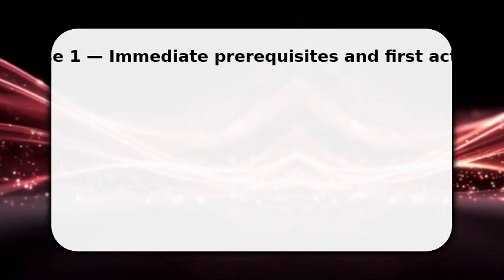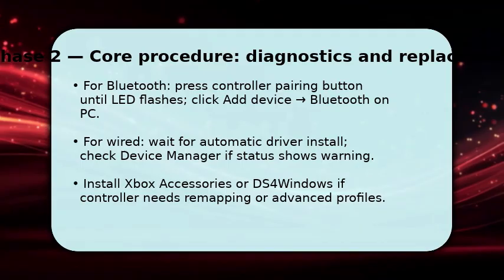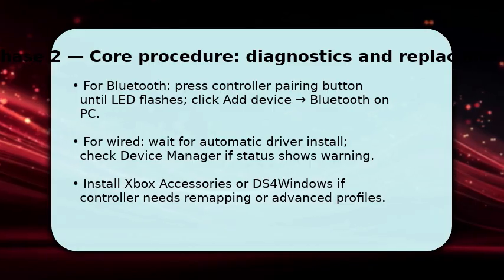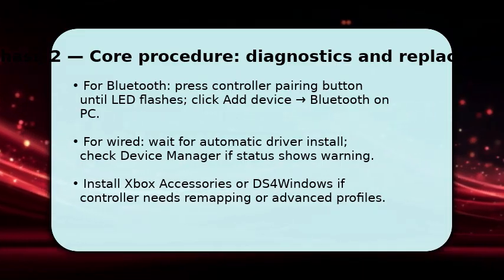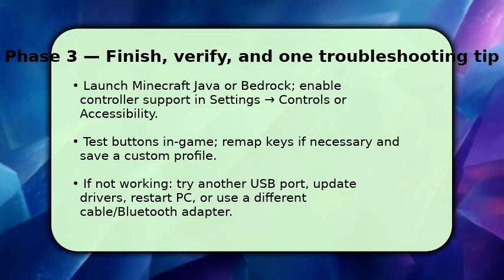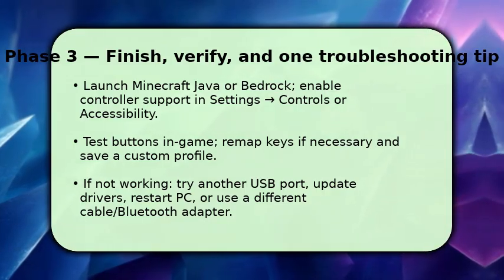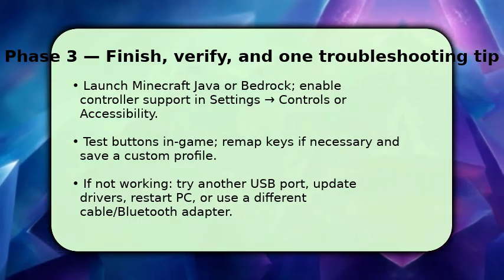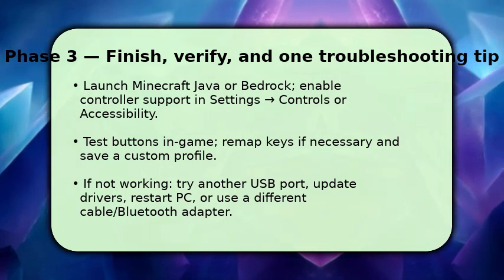How to Connect Controller to Pc for Minecraft - Step by Step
How to Connect Controller to Pc for Minecraft - Step by Step | 🔒 Surfshark VPN Deal — Stay private and secure. $1.99/mo + 3 Months Free ▸

Learn the essential steps to connect your Minecraft controller to a PC. This video guide provides clear instructions, from hardware setup to software configuration and troubleshooting common issues for seamless gameplay.

Minecraft, connect controller, PC connection, gaming accessories, hardware installation, software configuring, troubleshoot gearing problems, seamless Minecraft play, controller setup guide